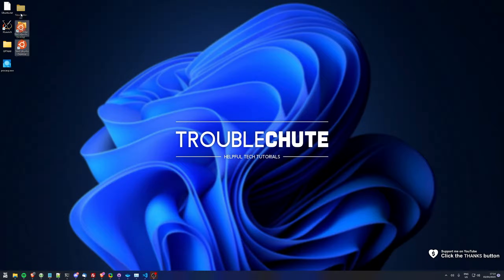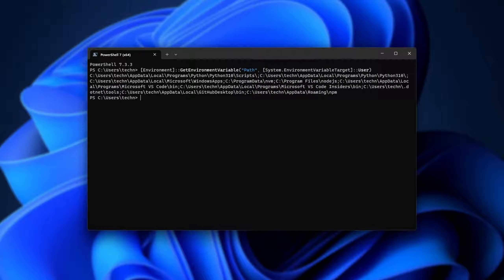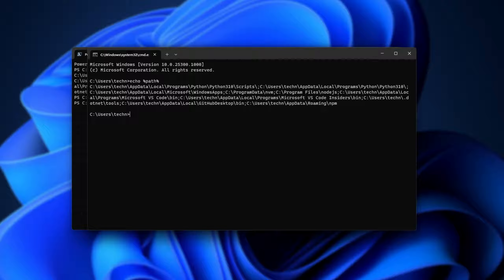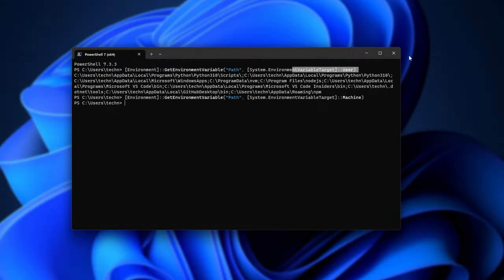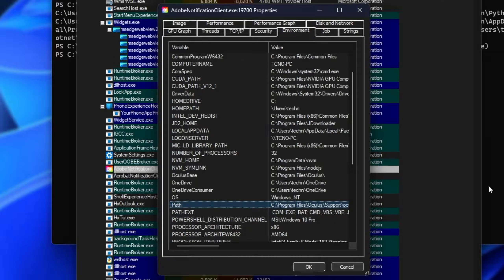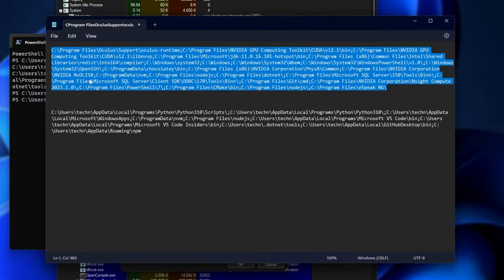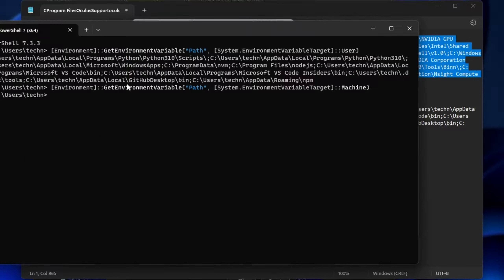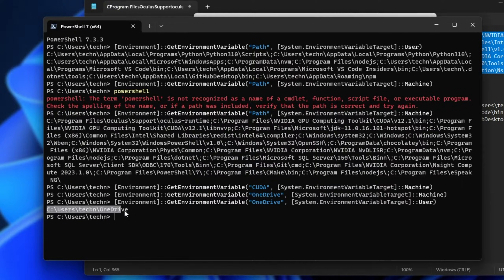Restore PATH | Fix Accidentally Cleared PATH & Environment Variables | Windows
Working with PATH or other environment variables and end up clearing or deleting something you shouldn't have? This simple video shows you how to easily restore PATH or other environment variables on your computer! By the end, you should return to where you were before the mistake.

Check PATH commands:
[Environment]::GetEnvironmentVariable("Path", [System.EnvironmentVariableTarget]::User)
[Environment]::GetEnvironmentVariable("Path", [System.EnvironmentVariableTarget]::Machine)

Timestamps:
0:00 - Explanation & What is PATH
0:39 - Check PATH
1:00 - How to restore PATH/Environment Variables
1:15 - Restore PATH using an existing CMD/PowerShell/Terminal window
2:08 - Restore PATH using Process Explorer
3:33 - Restore PATH
4:28 - Restore any Environment Variable